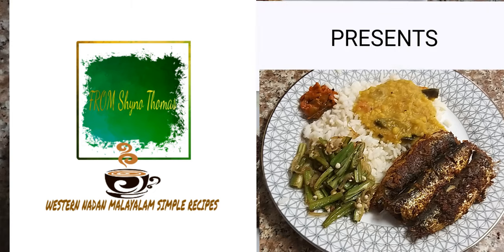MATHI FRY (SARDINE FRY) മത്തി/ചാള വറുത്തത് മൂന്ന് തരത്തിൽ (WITH ENGLISH SUBTITLES)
MATHI FRY(SARDINE FRY) THREE TYPES
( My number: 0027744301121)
Mathi fry using kanthari(green chillies)
ingredients
Mathi 4
salt 3/4 tsp
Green chilllies(kanthari), ginger and garlic paste: 2tbsp
Pepper powder: 1tbsp
Water(lime juice) 1/2 tbsp
Method.
Clean and wash mathi. (Gash on both sides)Make a smooth paste using above ingredients. It must be thick consistency. Apply on to fish using hand, leave for a minimum of 30 minutes and fry

Mathi fry using fish fry masala
Mathi 4
salt 3/4 tsp
ginger garlic paste 1 and 1/2 tsp
fish fry masala 2tbsp
oil: 1tbsp
Lime juice 1tbsp
Method.

Mathi fry using chilly powder
Mathi 4
Salt 3/4 tsp
Chilly powder 1 and 1/2 tbsp